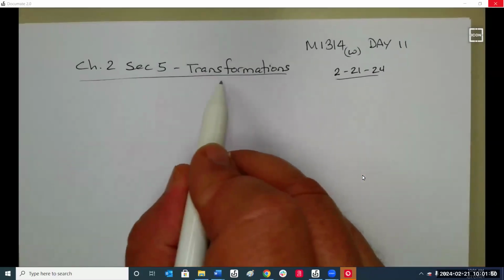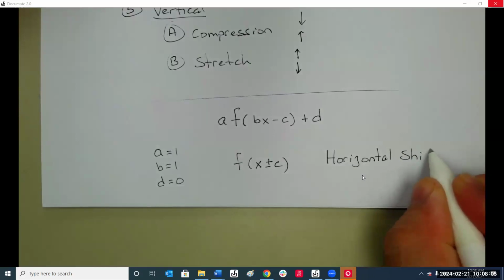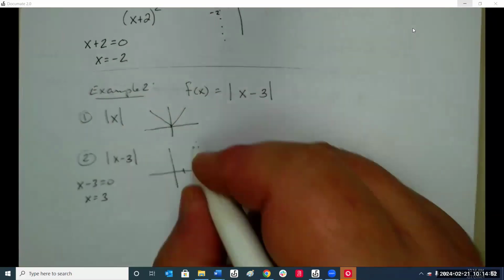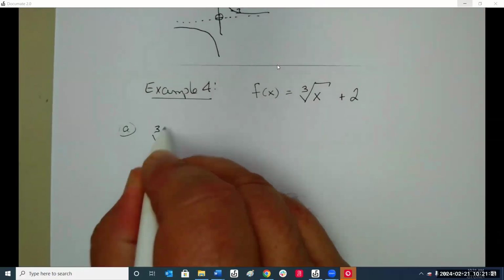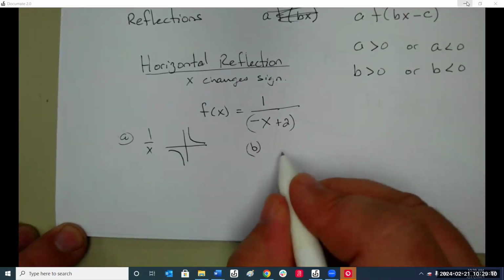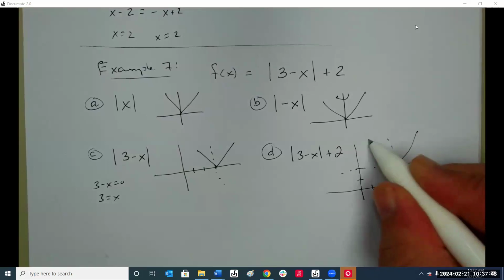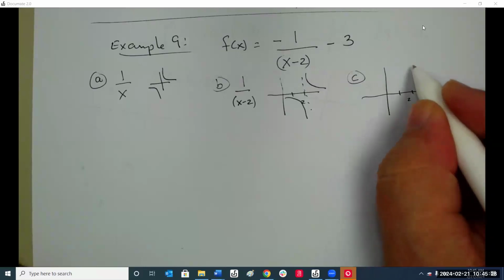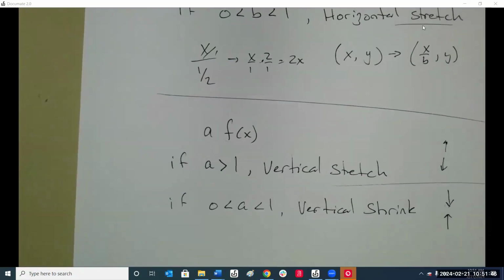MATH 1314 CH 2 SEC 5 Transformations DAY 11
This video discusses the Transformations of functions and how to deconstruct a function to determine the Horizontal Shift, Vertical Shift, Horizontal Reflection, Vertical Reflection, Horizontal expansion or constriction, and Vertical compression or Stretch.